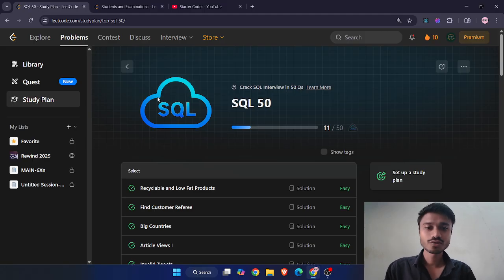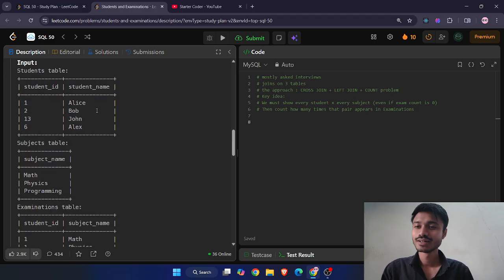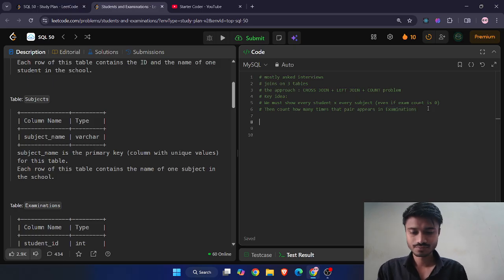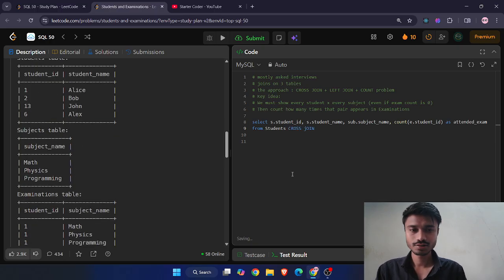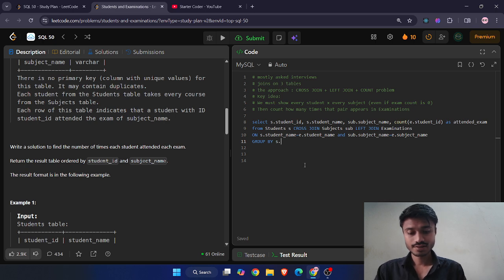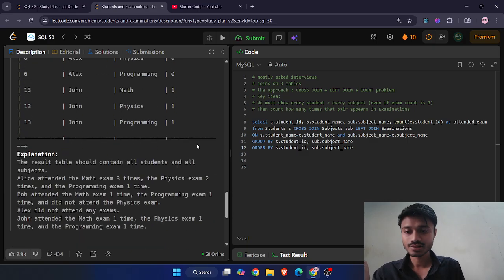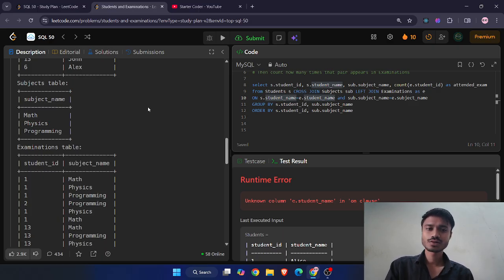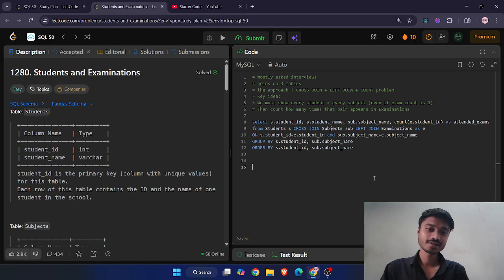How to join 3 tables | Classic interview question | LeetCode SQL Sheet – Ep 11 | Student & Exam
Student & Examination
This question helps you to understand how to join 3 tables, what is cross join and left join.
Try different join by yourself and see the differance
These problems help you build a strong foundation in SELECT queries, filtering, conditions, and real-world data scenarios.

🔍 What you will learn in this video:

* How to write clean and efficient SELECT queries
* Understanding WHERE conditions
* Working with constraints
* Thinking like an interviewer

👉 Learn SQL from scratch through practical examples and interview-style questions.

💬 Try solving the questions before watching!
Comment your answers below — let’s grow together.